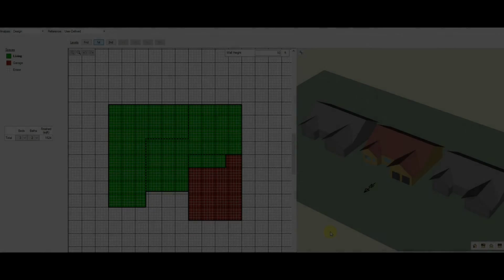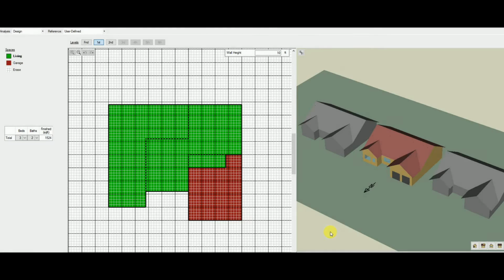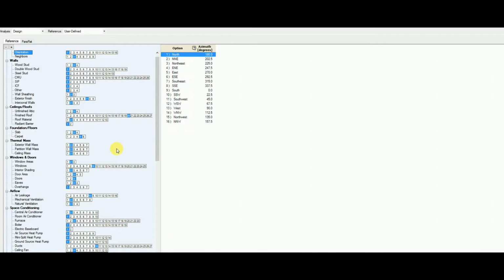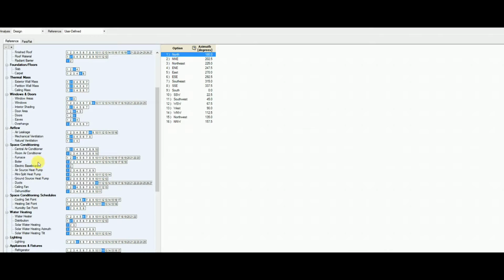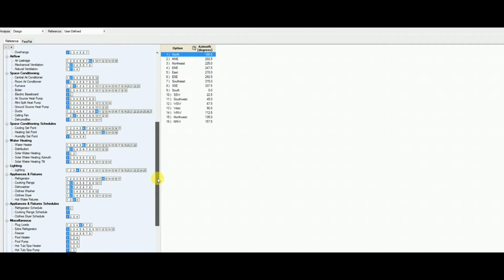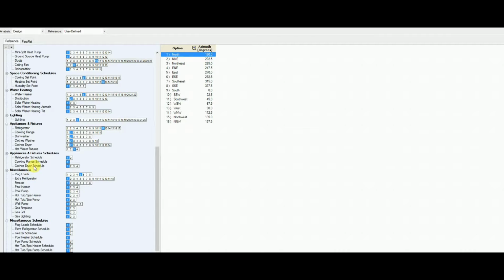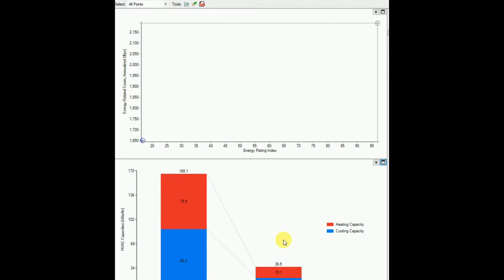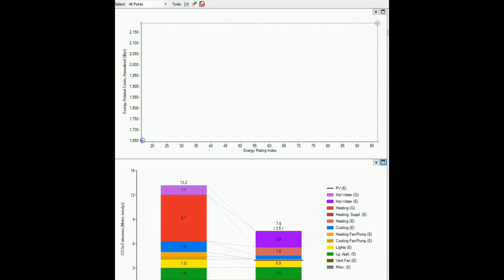PARAHOME ENERGY MODELING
Describes smart home technologies, next generational home of the future, where is new construction is not and where it is heading.

Additional Info:

First off word to the wise:
Be carefull what you read on the internet and advice especially "Green" sites.

Indoor Air Quality:
Is much worse than outdoor in most homes today. Read down this blog about half way to see the proven links to health related ailments. Programs like EPA "IAQ PLUS" are misleading and don't necessarily solve like a test and monitor meter after the building is complete.

Large earthquakes in the area:
2016, 5.0:

Many failed SIP buildings (see my blog I predicted this years ago)